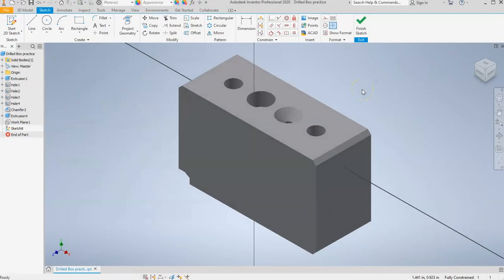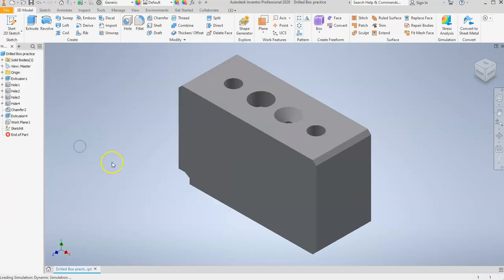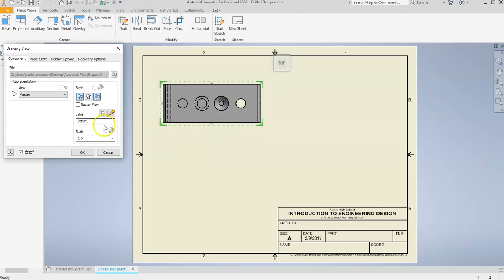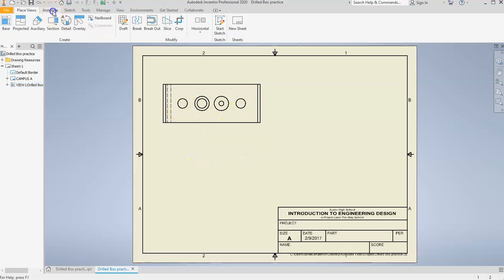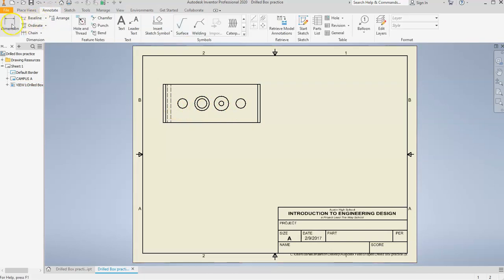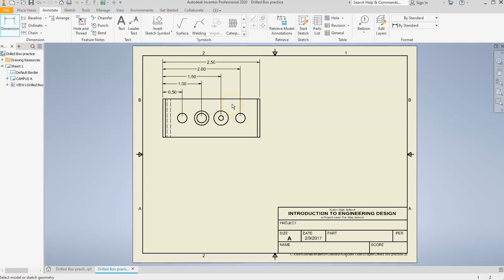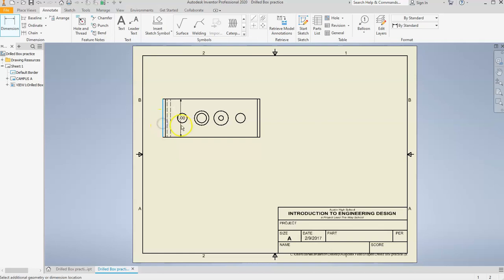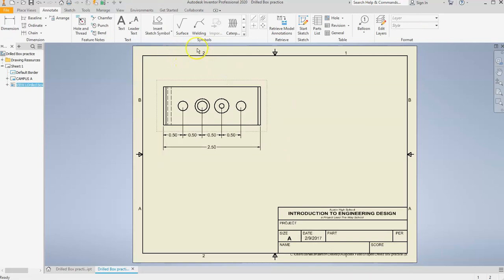Chain Dimensioning: Documentation in Autodesk Inventor 1